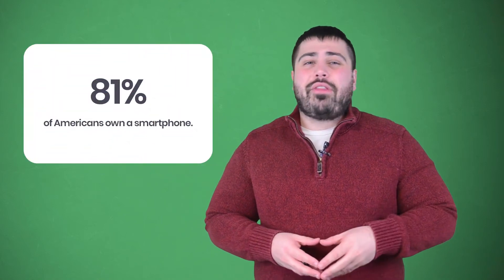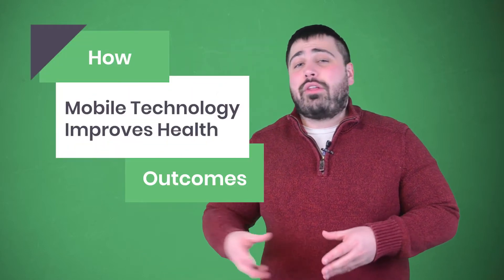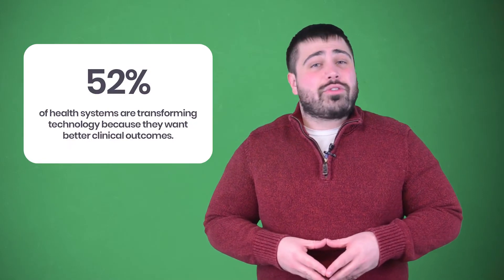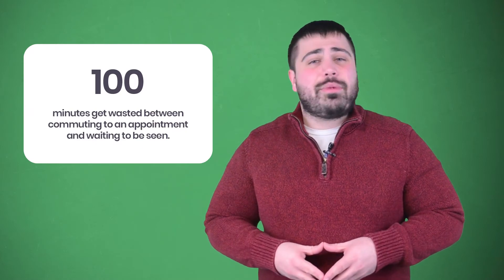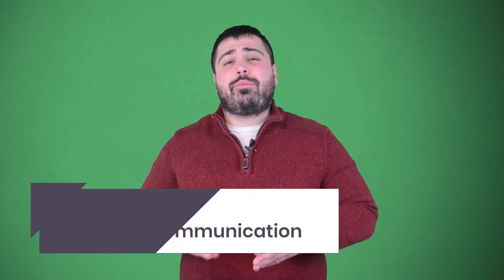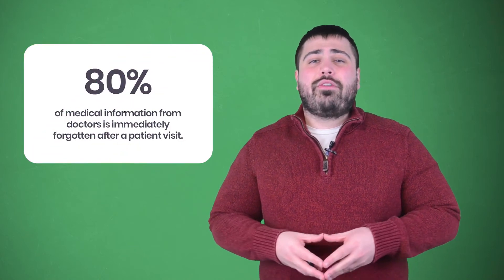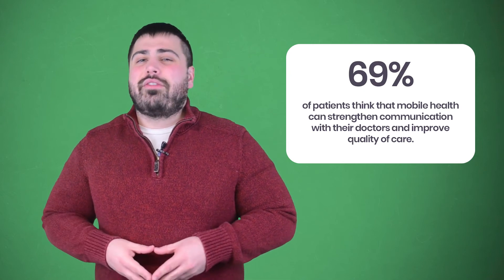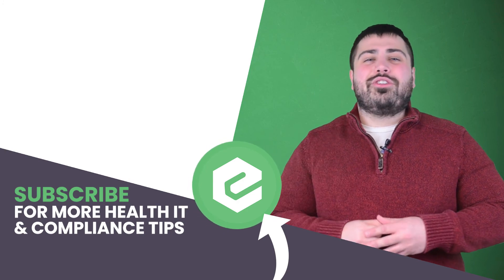How Mobile Technology Improves Patient Health Outcomes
81% of Americans own a smartphone, so it’s no surprise that mobile health is trending upward.

There are so many tools that make it easier for physicians to connect with clients and other staff. With so much on their plates, it might sound like a burden to doctors if they need to start using more technologies.

It’s not uncommon to be nervous about starting a new process. But it’s worth getting over that fear, because there can be so many benefits. Other practices are already seeing the impact that mobile technology has on healthcare. While it might take some time to get used to, these additions can benefit your clients.

Wanting better clinical outcomes is the reason driving technology transformation for 52% of health systems. There are different ways that mobile technology helps do this. One of the first ways is by providing faster access to care. Telehealth connects patients to providers through virtual appointments.

There are options available 24/7. Since people can contact doctors outside of normal practice hours, they don’t need to delay care. It can also prevent unnecessary emergency room visits. People can also save time since they don’t need to drive to their physician and sit in the waiting room.

Patients waste around 100 minutes between commuting to an appointment and then waiting to be seen. If they can visit their physician online, they save more time.

Technology also speeds up access to care through online scheduling. Some people cancel too close to their visit times, while others want to schedule at the last minute. With online scheduling, people can check for openings in case anyone cancels.

26% of appointments scheduled online are for same-day or next-day timeslots. This saves patients from waiting weeks to see their doctor for something that could need attention sooner.

Since patients can have health visits through telemedicine, technology also helps prevent the spread of disease. Vulnerable people also use telehealth so they don’t risk picking up any other germs for a non-emergency visit.

With mobile options, doctors can keep in touch with other staff and their patients. This boosts communication, which ultimately improves health outcomes. Miscommunication among healthcare teams leads to around 80% of major medical errors. This obviously leads to poor health results.

But mobile technology makes it easier for medical staff to communicate efficiently and quickly with each other. And communicating with patients can be just as bad. They forget up to 80% of medical information from their doctors immediately after a visit. This leads to them not following their treatment plan.

Calling clients to check in on them takes up more of doctors’ time. But mobile apps make it faster to communicate and ensure they have the information they need, even after a visit. In fact, 69% of patients think that mobile health can strengthen communication with their doctors and improve the quality of care.

While doctors might be hesitant to add more technologies to their plates, they’ll eventually see improvements from doing it. These are just some of the ways that mobile health can enhance the industry. There are so many benefits that these technologies have, but creating better patient health outcomes is the most important.